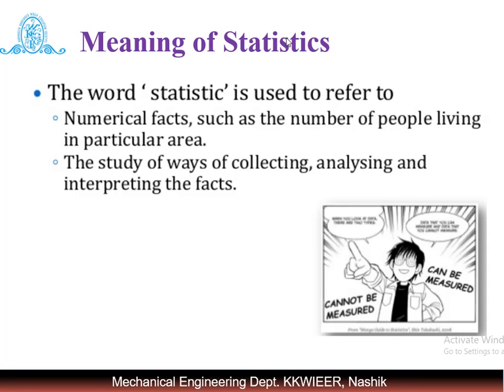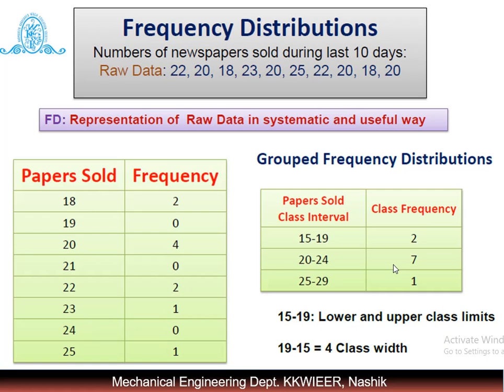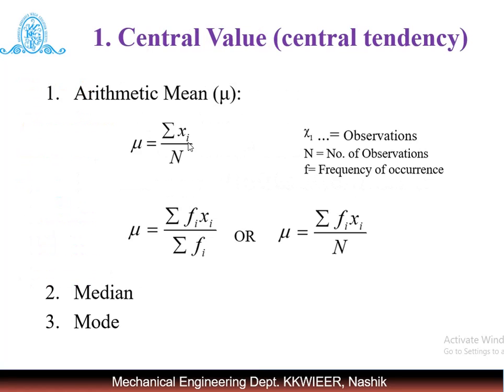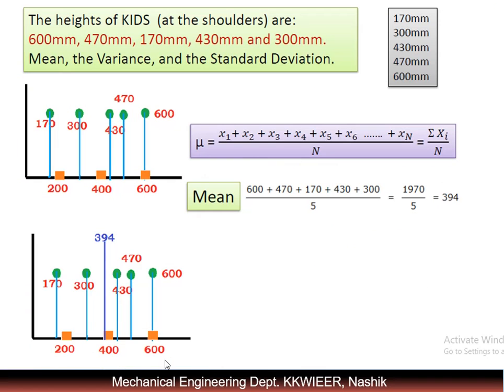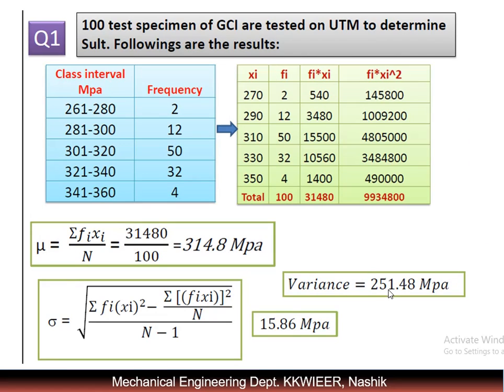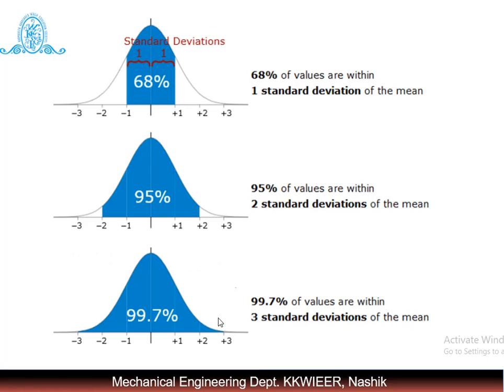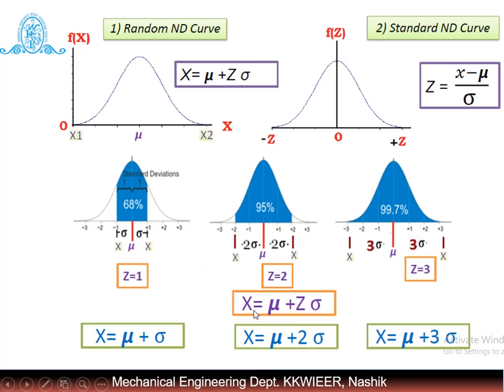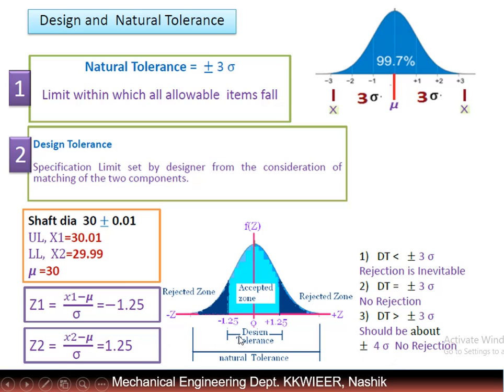Statistical Considerations in Design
In this video you will learn about the theory involved in statistical consideration in design while manufacturing and design of the machine elements or components.